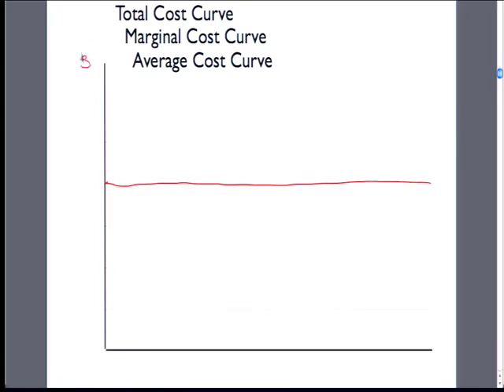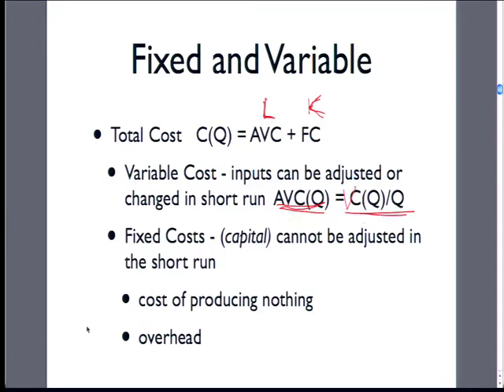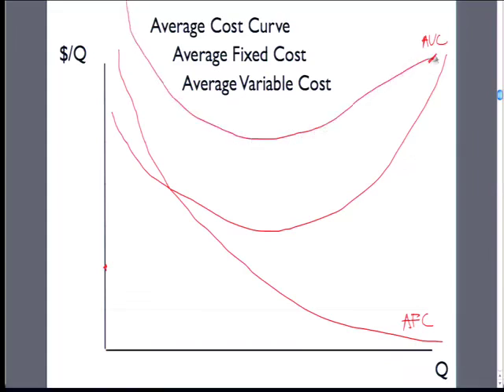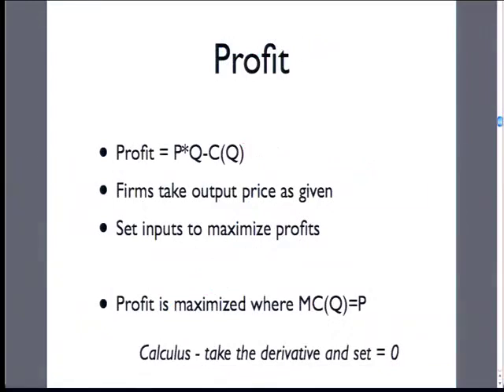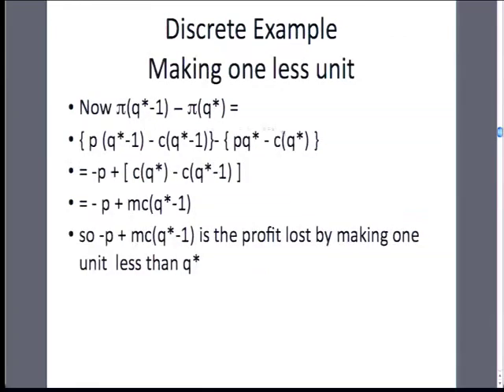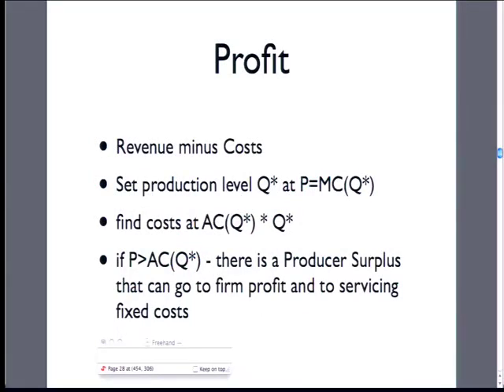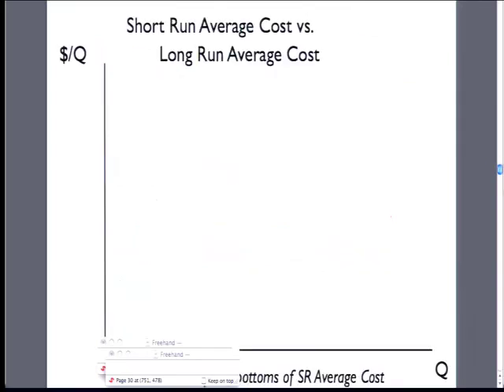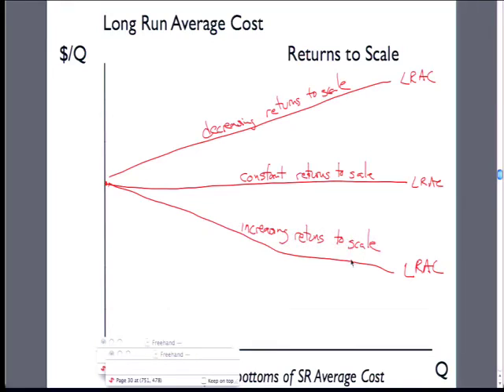2014 02 20 Economics C3 2014 02 20001